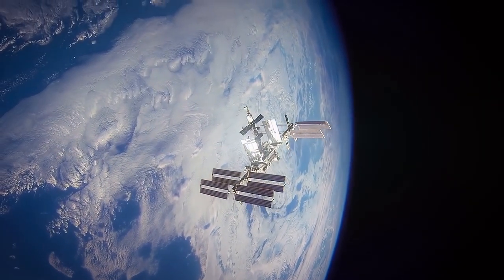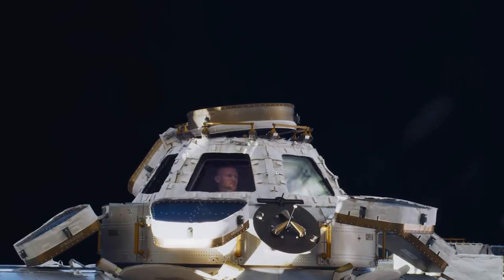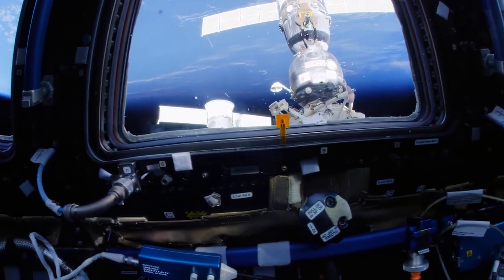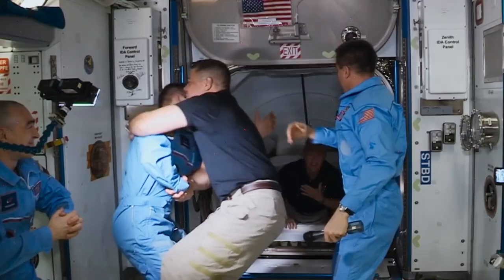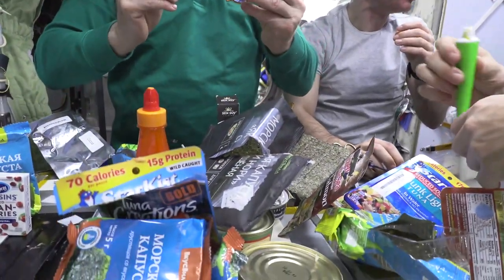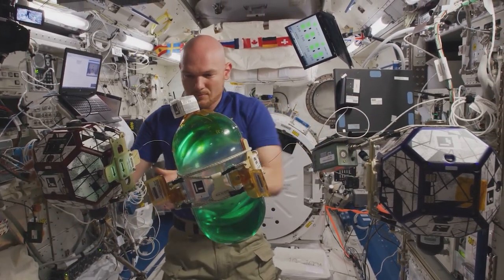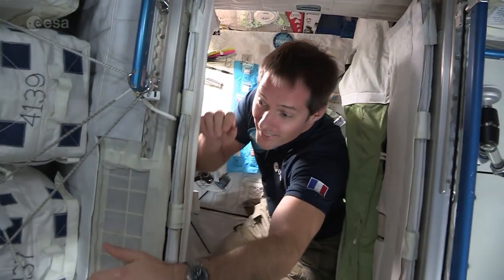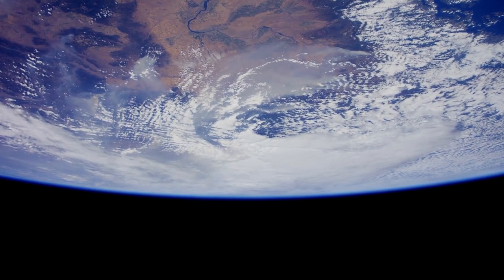Life in ZERO-G: Tour of the International Space Station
Welcome aboard the International Space Station. The ISS is a unique scientific research laboratory in low Earth orbit.

It is home to astronauts from all over the world who conduct scientific experiments and research in a microgravity environment. In this video, I'll take you on a tour of the ISS, showing you what life is like for astronauts in zero gravity.

Credit: NASA/ESA/S.Cristoforetti